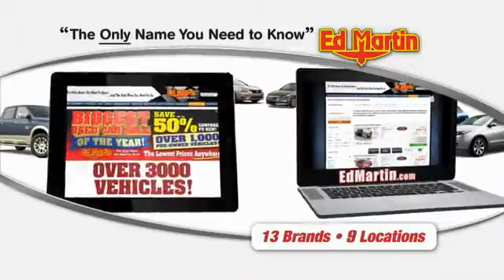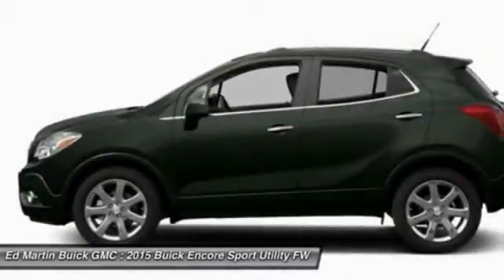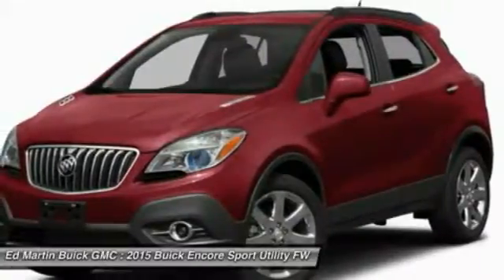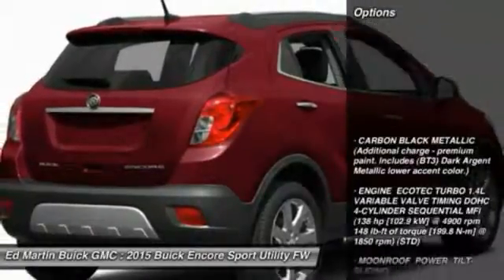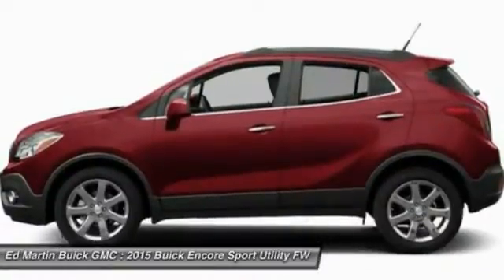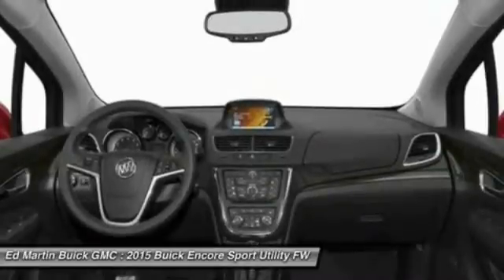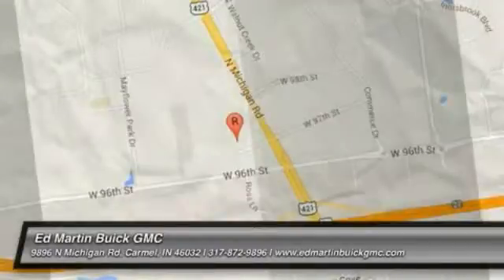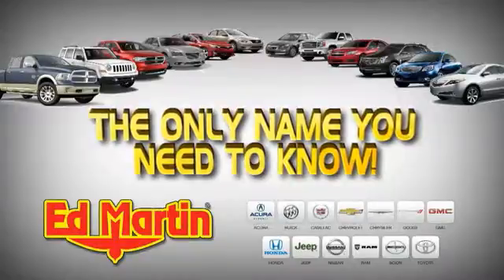2015 Buick Encore 551481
2015 BUICK ENCORE Carmel, IN
Stock# 551481

CARBON BLACK METALLIC (Additional charge - premium paint. Includes (BT3) Dark Argent Metallic lower accent color.), ENGINE ECOTEC TURBO 1.4L VARIABLE VALVE TIMING DOHC 4-CYLINDER SEQUENTIAL MFI (138 hp [102.9 kW] @ 4900 rpm 148 lb-ft of torque [199.8 N-m] @ 1850 rpm) (STD), MOONROOF POWER TILT-SLIDING, TRANSMISSION 6-SPEED AUTOMATIC ELECTRONICALLY CONTROLLED WITH OVERDRIVE includes Driver Shift Control (STD), Turbocharged, Front Wheel Drive, Power Steering.
Must own a 1999 or newer non GM vehicle to qualify. See dealer for details.